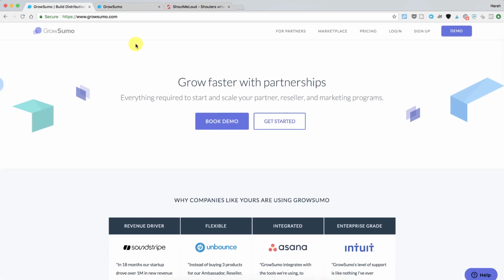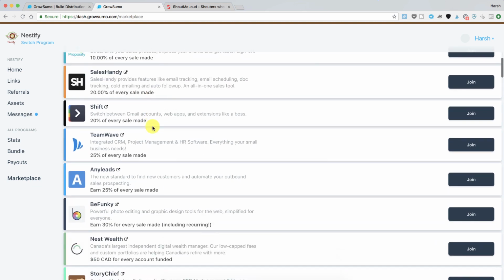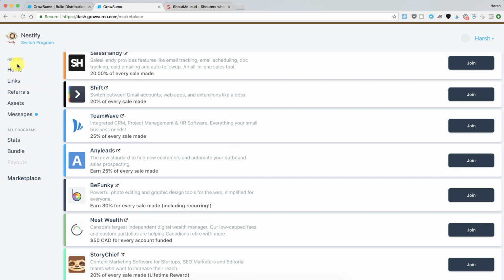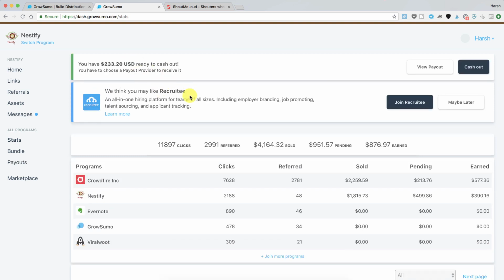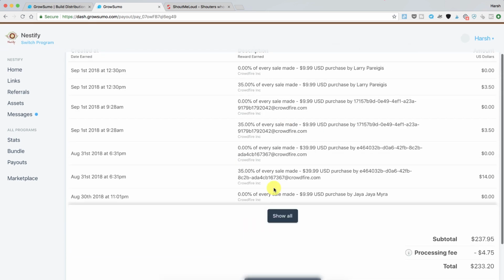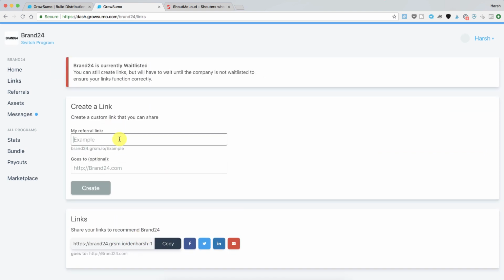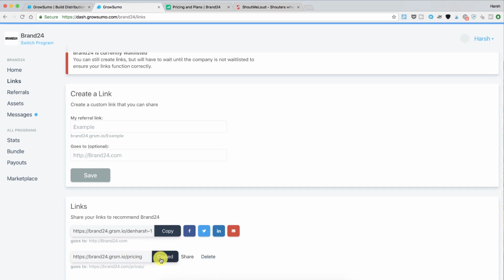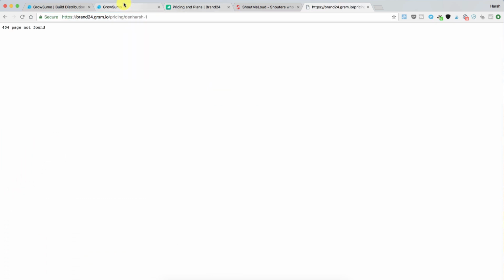PartnerStack Affiliate Marketplace: Find SAAS and WebApp Affiliate Programs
PartnerStack is a growing affiliate marketplace which hosts many popular SAAS-based affiliate programs.

Companies like Evernote, Crowdfire and many others are offering their affiliate programs via PartnerStack.

In this video, I have shared the general overview of PartnerStack.

Want to learn more about Affiliate Marketing? Download the only eBook you will ever need to excel